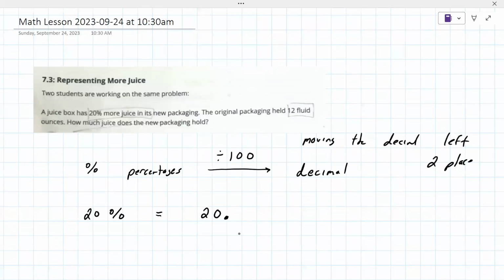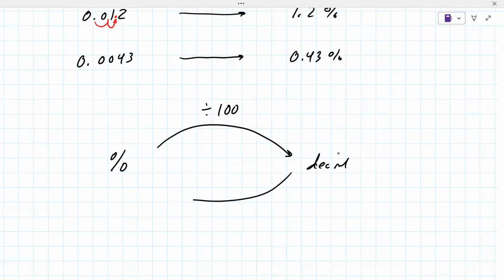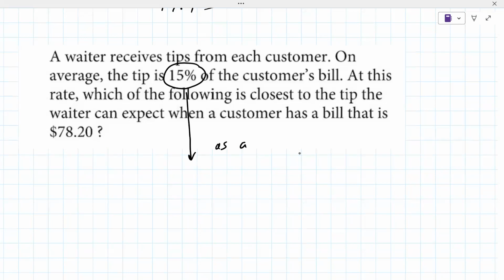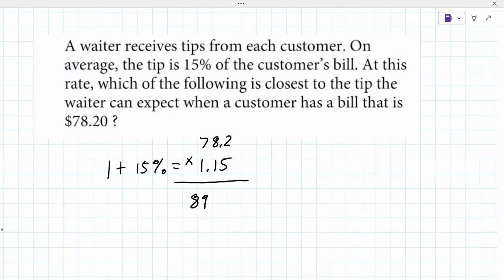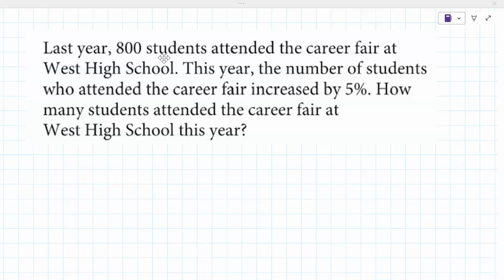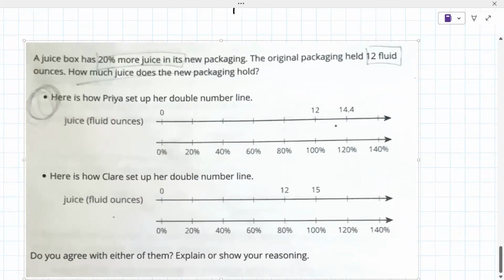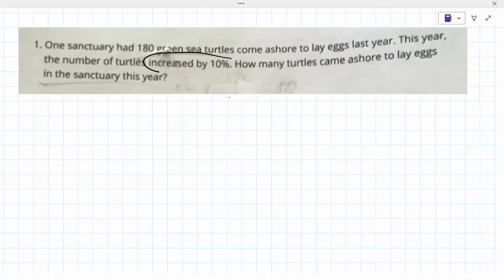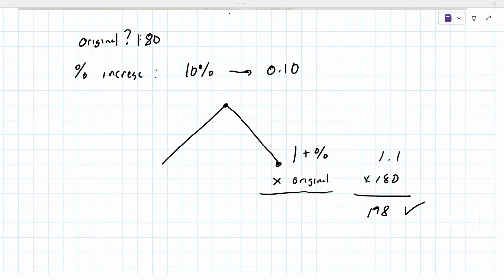Middle School Pre-Algebra Lesson [2023-09-24 at 10:30am MST Lennon L]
This lesson covered topics in Pre-Algebra including percent increase and decrease.